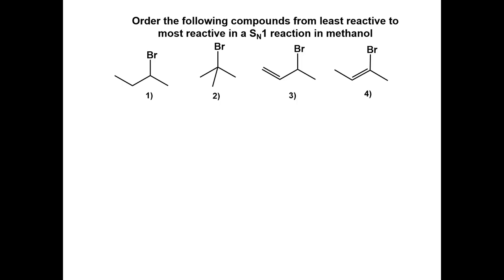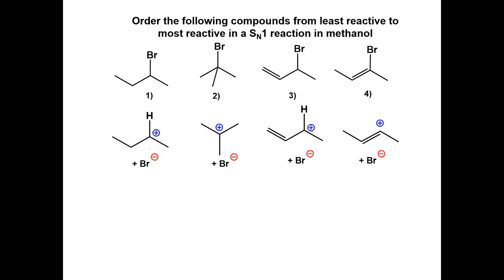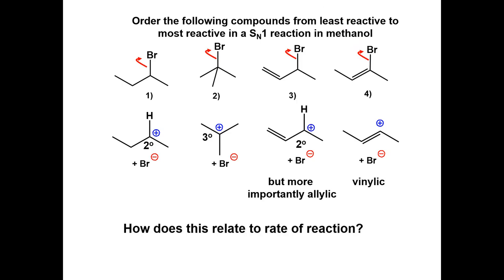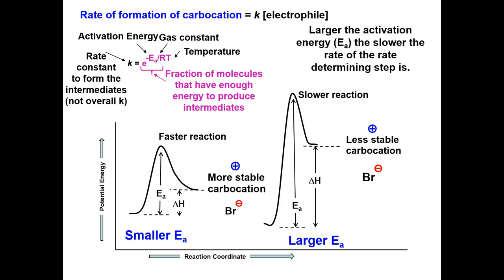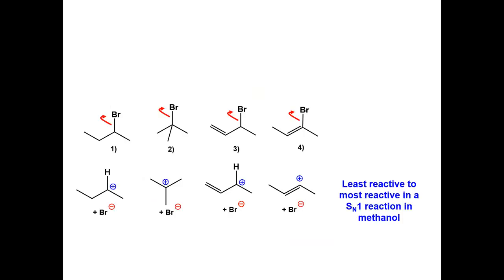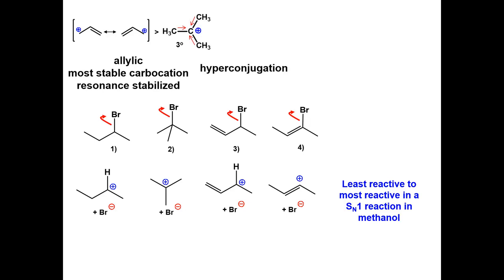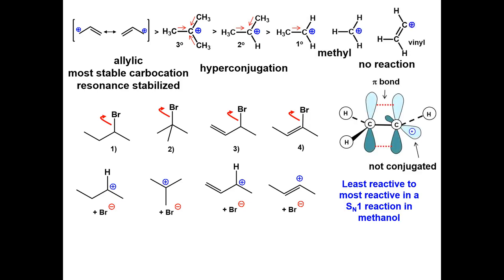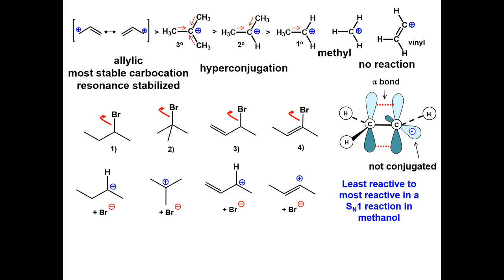SN1 SN1 vs SN2 question 3.2.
Order the following compounds from most reactive least reactive to in a SN1 reaction in methanol